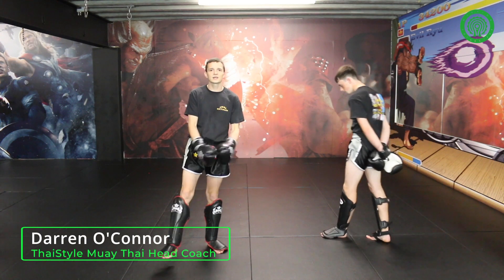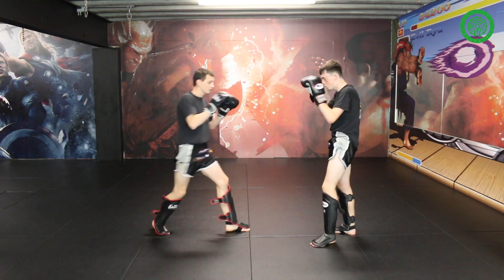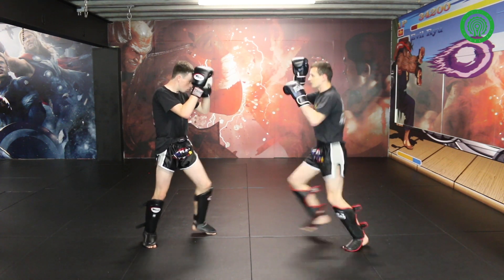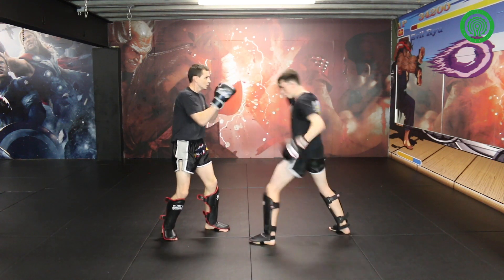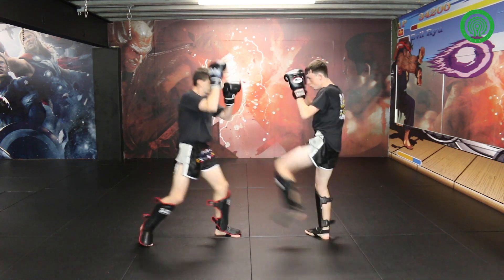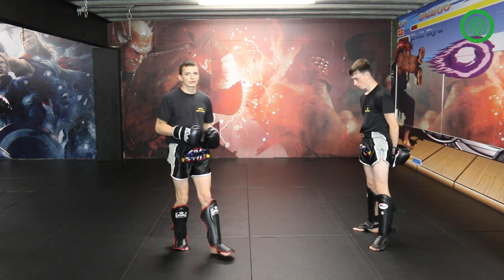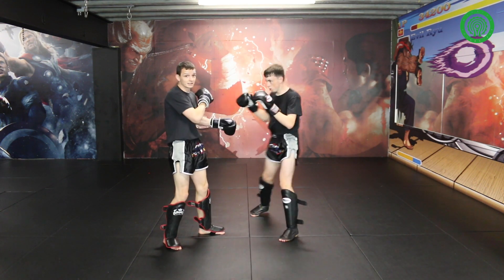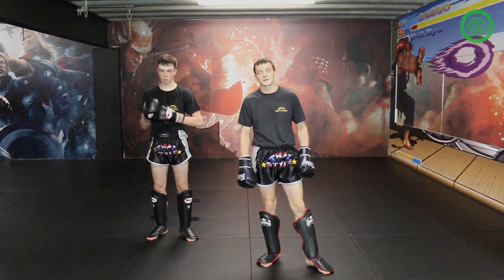Muay Thai Sparring Drills - Learning to See Openings with Darren O'Connor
| Muay Thai Sparring Drills - Learning to See Openings |

Sparring can sometimes be a difficult area to develop skill in.  The chaos and freestyle movement found when two people are trying to hit each other can impact on an individuals development in this area if they do not drill and approach it in the correct way.

Thanks for watching, I hope you enjoyed watching this Muay Thai Sparring Drills video,  please like, share and don't forget to SUBSCRIBE to Warrior Collective for more great videos each week!!